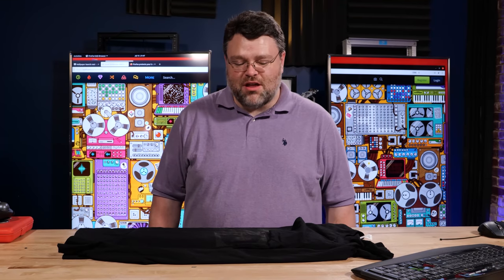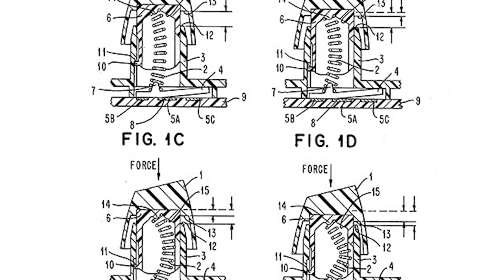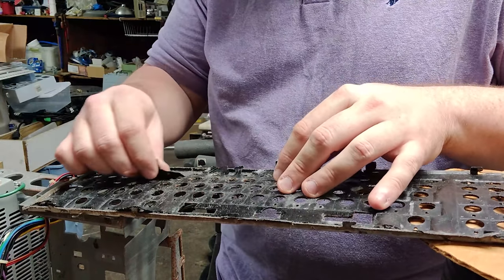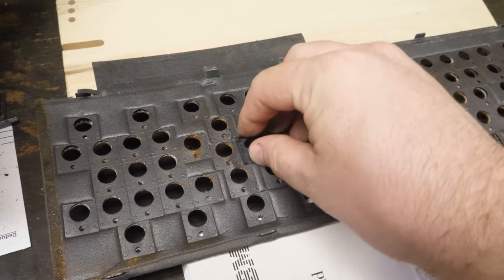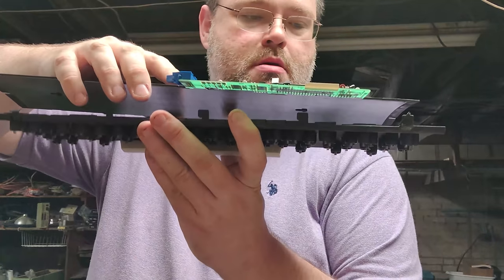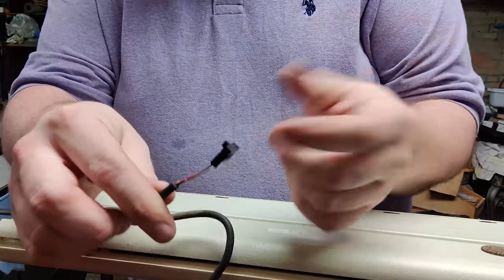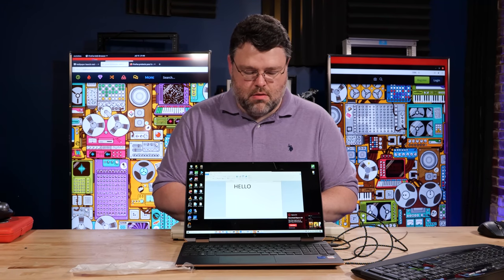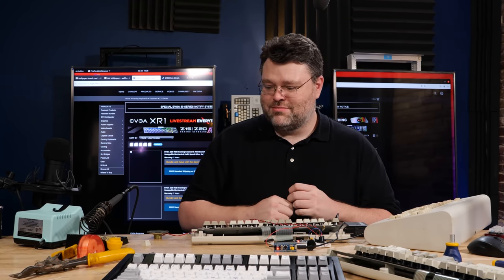Restoring An ORIGINAL IBM Model F Keyboard: 35 Years later